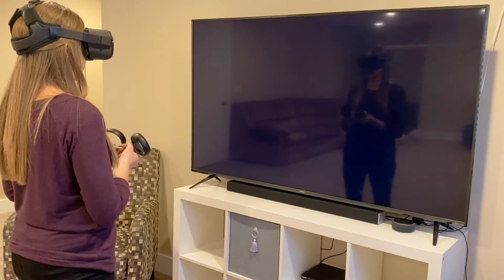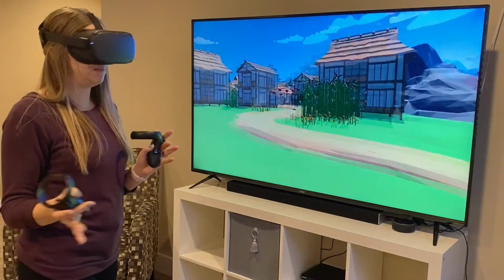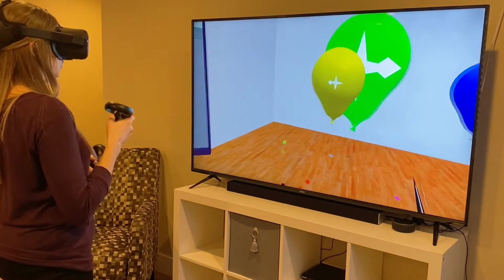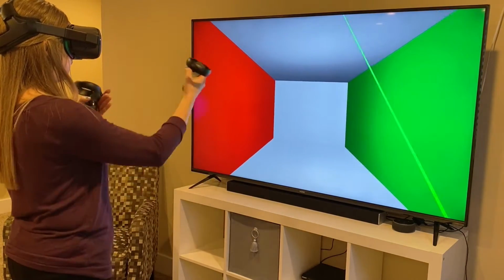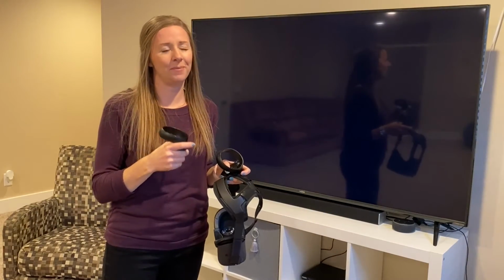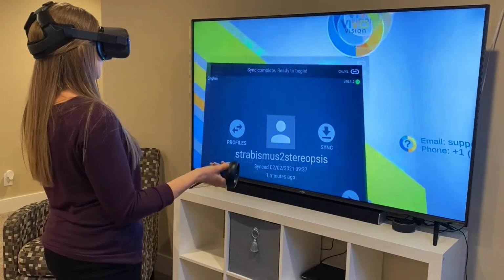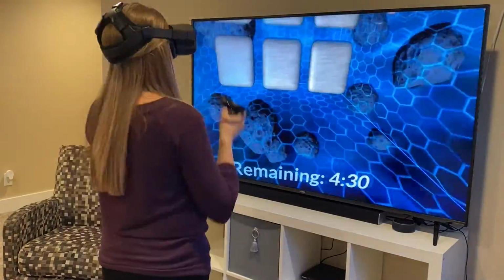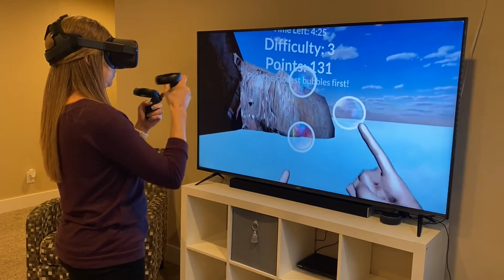Vivid Vision vs Optics Trainer for Home Vision Therapy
In this video I go inside both Optics Trainer and Vivid Vision's home vision therapy programs and highlight the important similarities and differences between the two programs.

to see all the charts and detailed explanations for each program!

Amazon ink for Oculus Quest

Good luck on your vision journey!